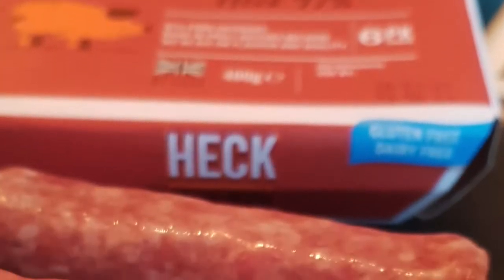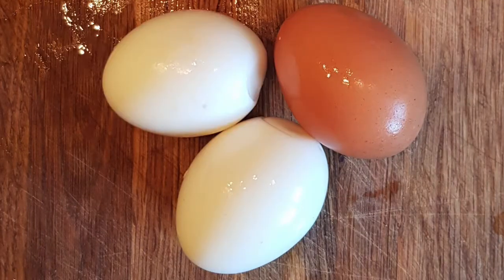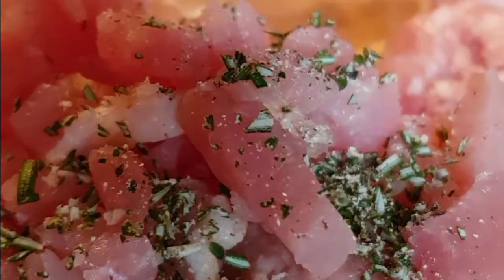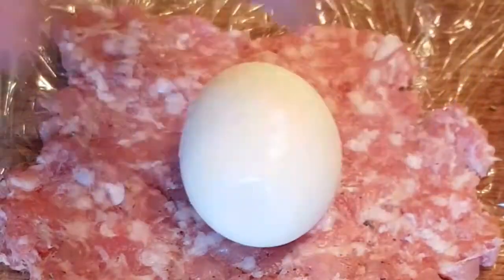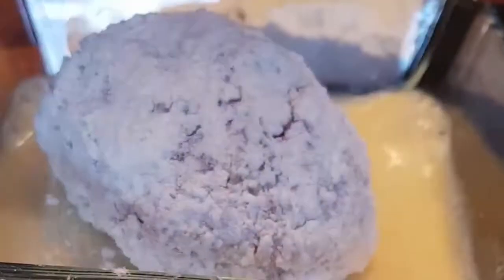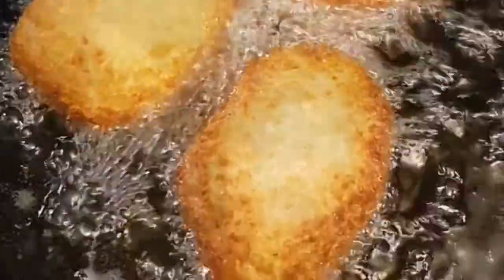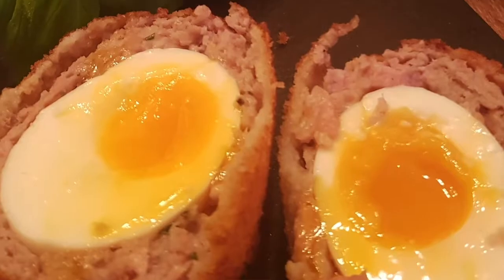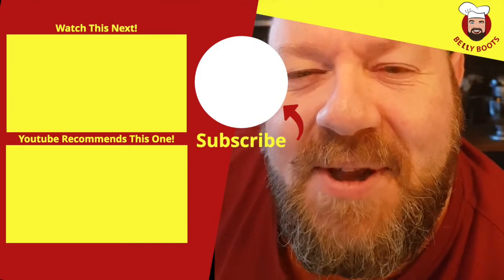The Perfect Scotch Egg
There are lots of tricky parts to making Scotch Eggs but with my video tutorial anyone can succeed! Get the right sausage seasoning, boil the eggs perfectly to get the runny yolk and get your breadcrumbs golden in the deep fry.

I've added bacon, rosemary and pepper to my sausage meat but chopped black pudding is a popular British addition or you could always spice it up with some jalapeños.

I allow 75 or 3oz of sausage meat per egg. Any more and you will struggle to get the sausage meat cooked before the breadcrumbs brown too much

If you can't get your hands on English sausages try using ground pork, just remember to add plenty of seasoning.